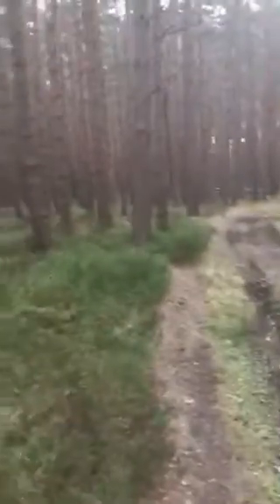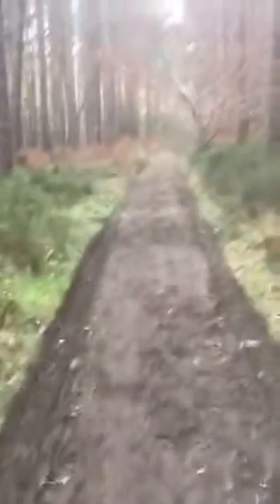Babbling on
Caution contains strong language

P.      T